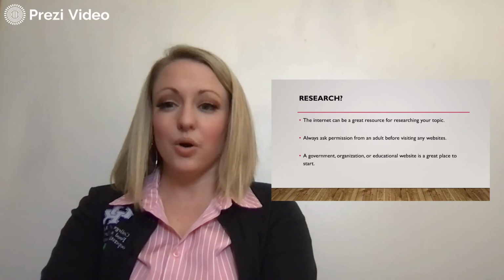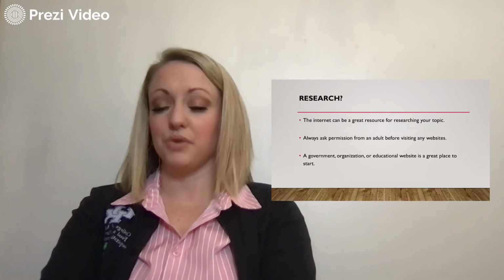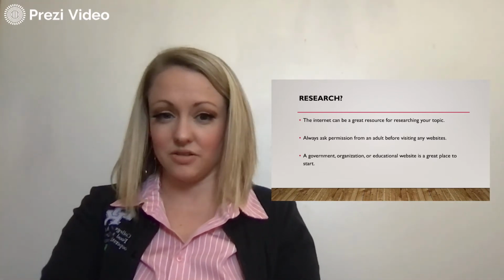Let's Get Talking- Preparing a 4-H Speech or Demonstration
Mrs. Kaitlyne walks you through the parts of a talk, researching your topic, and writing your speech or demonstration.